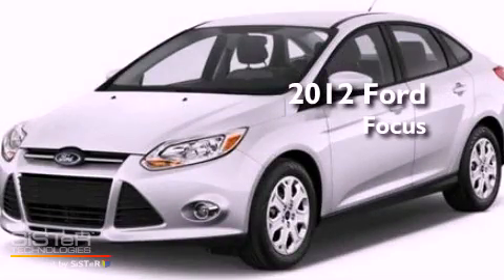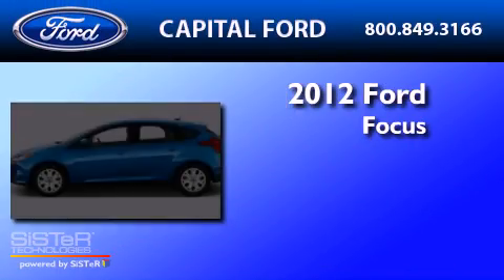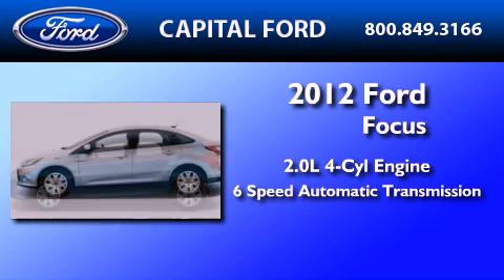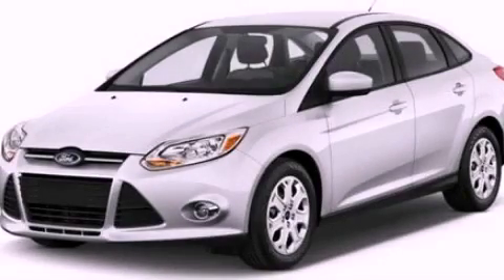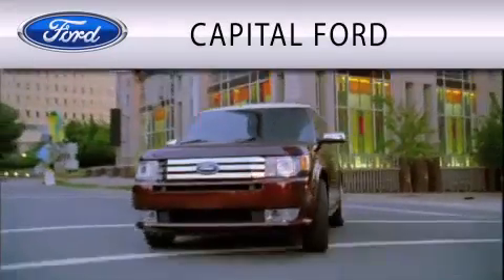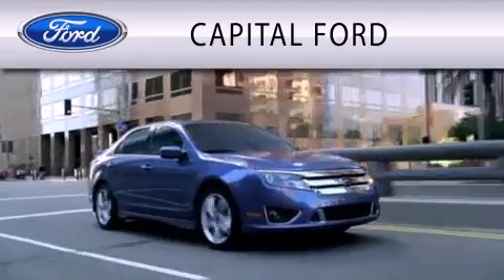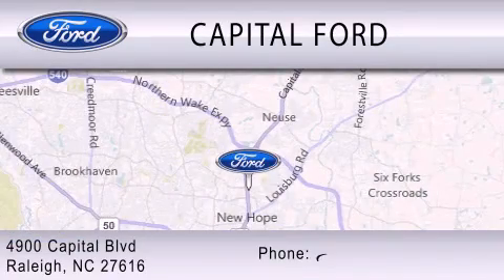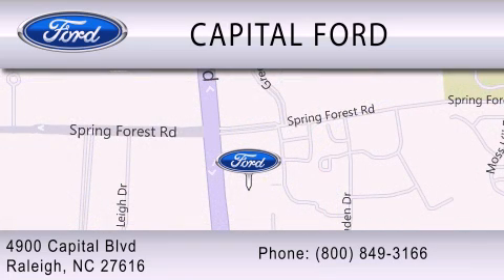2012 FORD FOCUS NC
Year : 2012

 Make : FORD

 Model : FOCUS

 Engine : 2.0L I4

 Trans . : AUTO 6SPD

 Exterior : BLUE CANDY TINT

 4900 Capital Blvd.

 2012 FORD FOCUS  NC